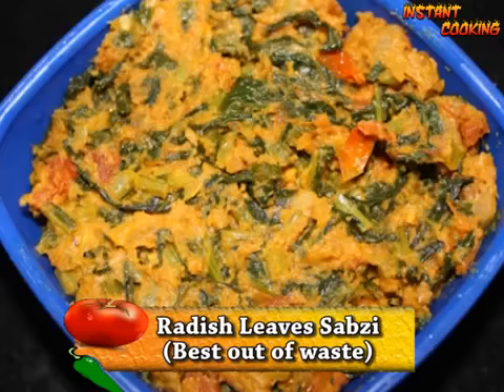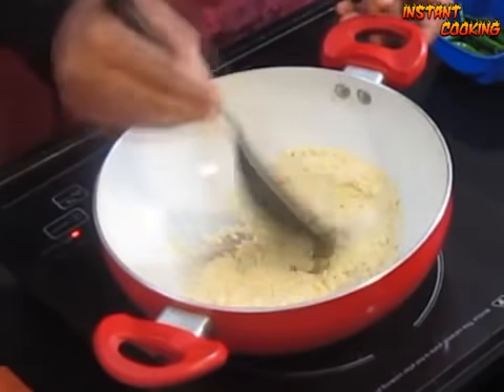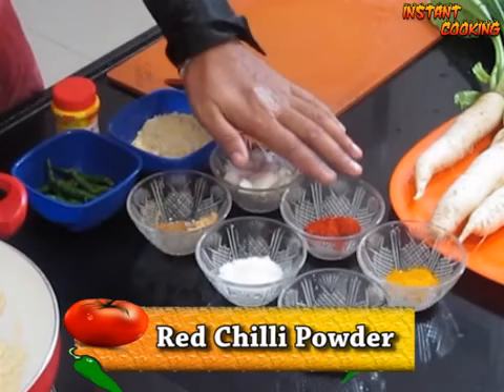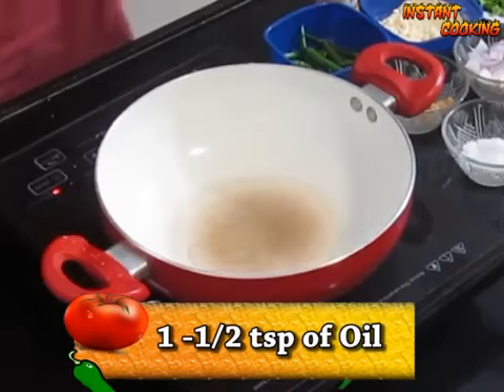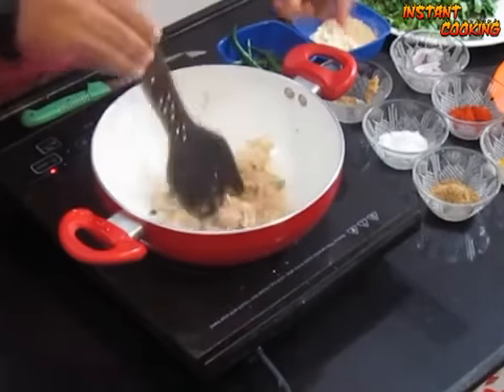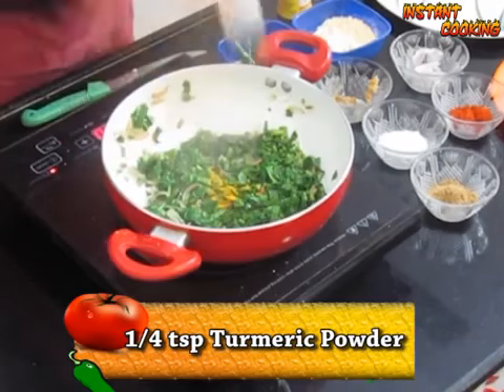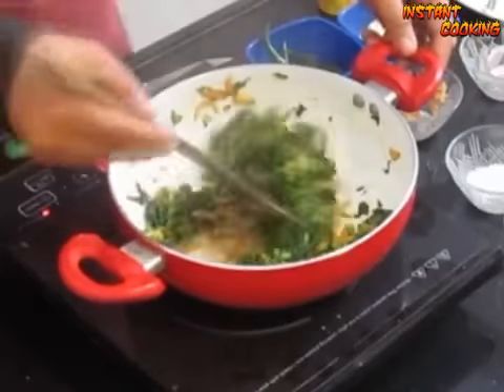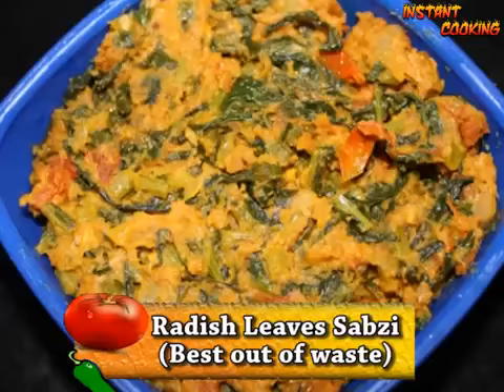मूली के पत्तों की सब्ज़ी II RADISH LEAVES SABZI BY PIYUSH SHRIVASTAVA II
Try this absolutely healthy and minute maid veggie "Radish Leaves Sabzi" by Piyush Shrivastava.
For more details about our Ayurveda and Organic Products.

Click on the link below and explore Poonam's Culinary World. Dig into her very easy and finger licking recipes.

Click on the link below to dig into the flavors of India. Priyanka's Kitchen is the gateway to solve all your queries for authentic Indian Recipes.